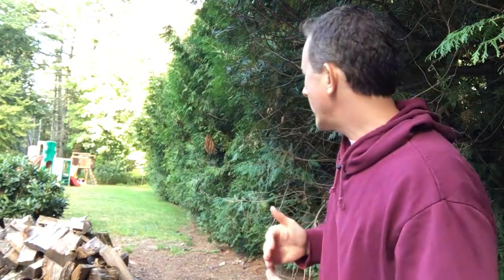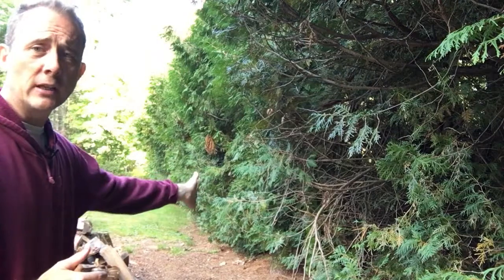Invisible Fence Problem Area | What To Do About Thick Trees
In this video I go over what to do about running a wire for an invisible dog fence through thick trees or forested areas.

SportDOG In-Ground Fence